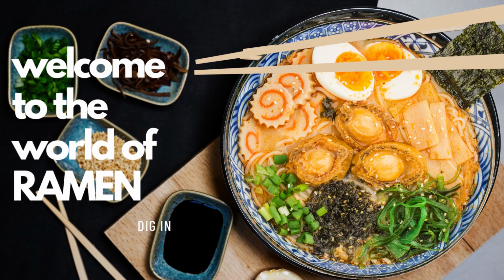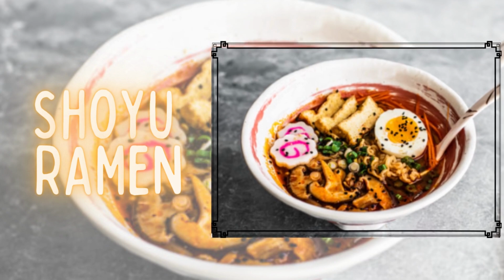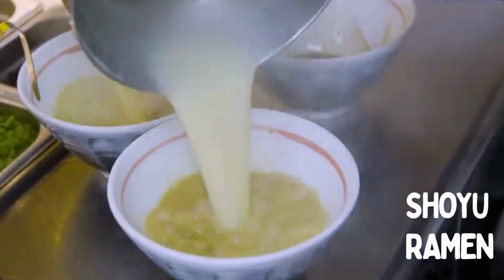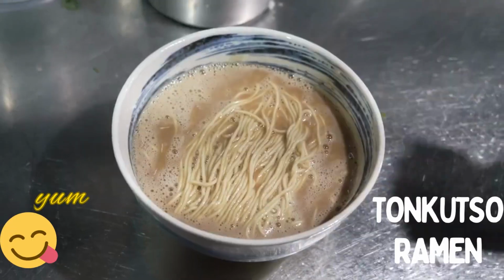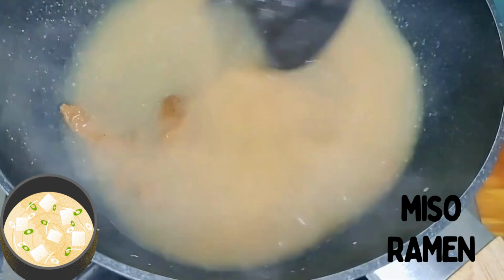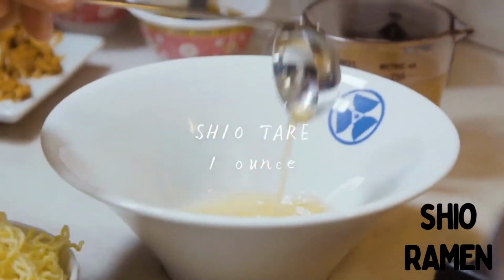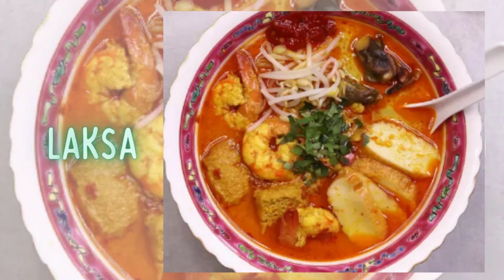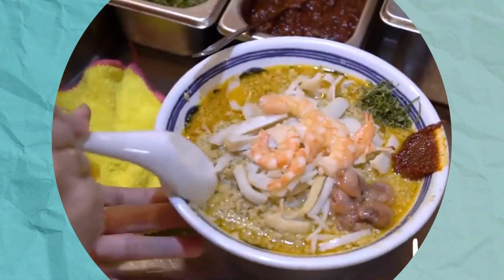Welcome to the world of RAMEN|Japanese Food|Best Ramen|Educational Video|Traditional Ramen|YUM Food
"Welcome to a world where comfort meets culinary delight, where steaming bowls of goodness beckon and flavors dance upon your taste buds,where rich broths, perfectly cooked noodles, and delightful toppings unite to create a culinary adventure like no other.Get ready to embark on an unforgettable journey through the realm of delicious RAMEN!"